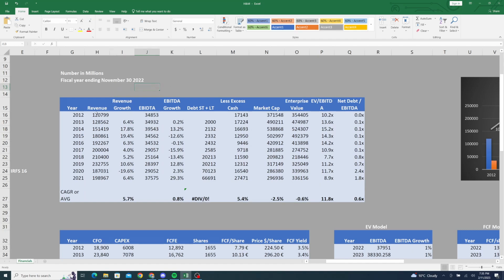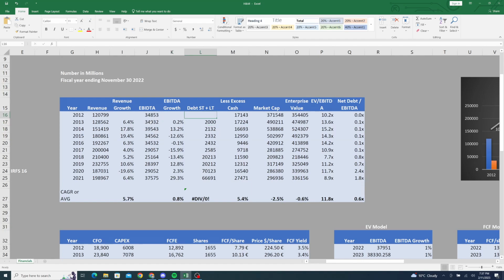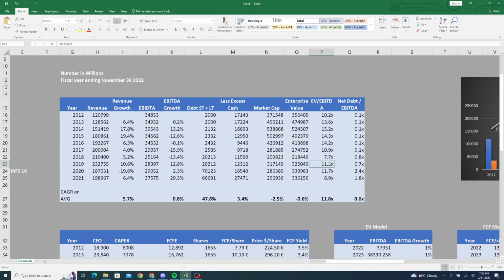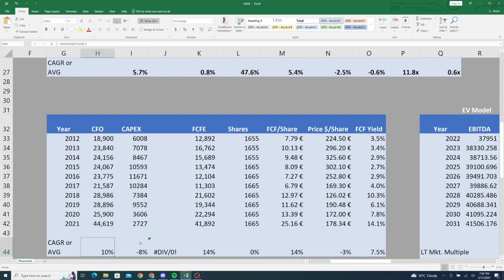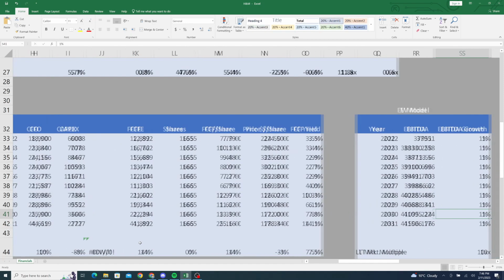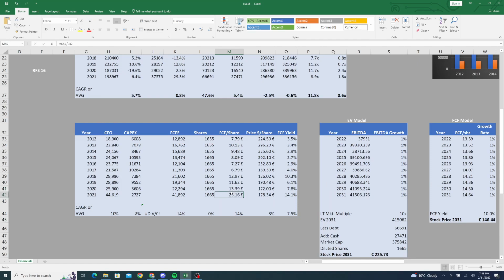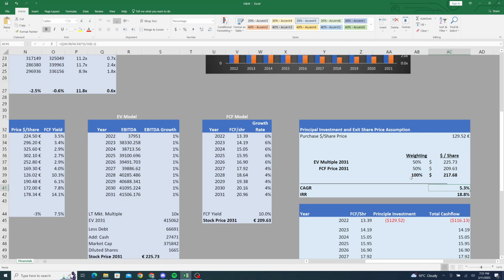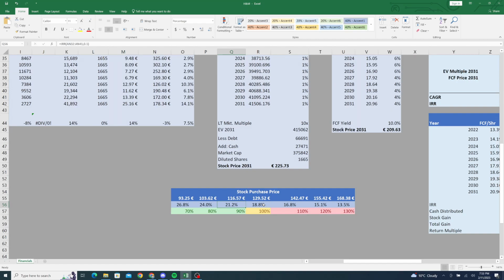H&M Stock Analysis - Historic Lows, Value Play?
Join my Patreon to get access to my spreadsheets, as well as get an insight into my portfolio and the prediction tracker of all the stocks I covered during these video's as well as some additional ones.

We're looking at the financials of H&M today, which at first glance seems to be a very interesting company. Now of course, the clothing business is very competitive, and there is a lot of depreciation happening with a business like this, but maybe... just maybe... it is worth the risk for the potential returns that await you